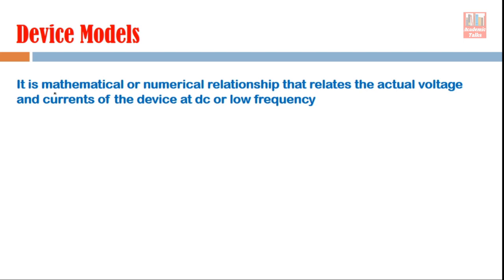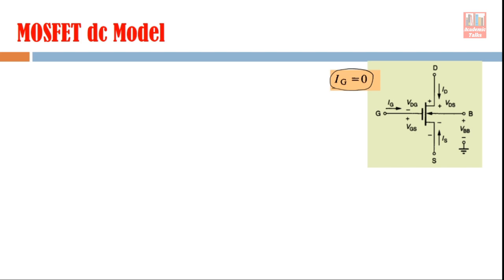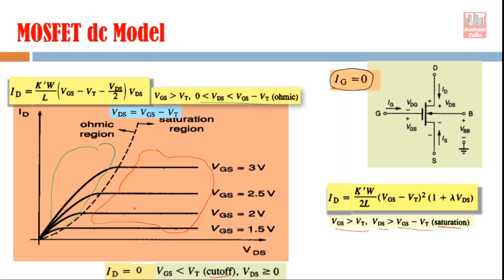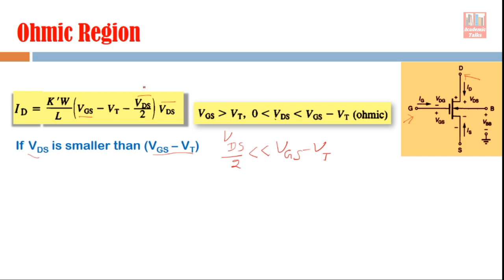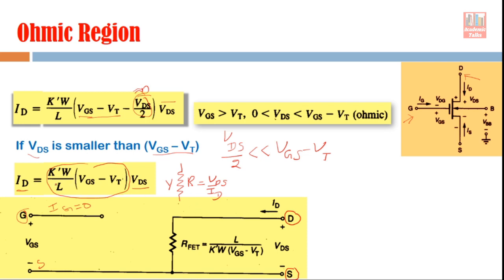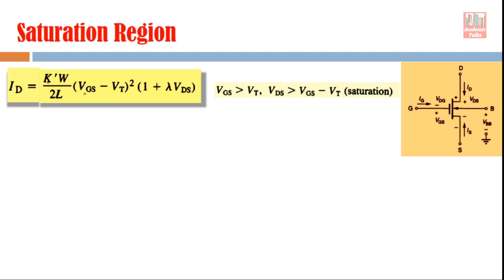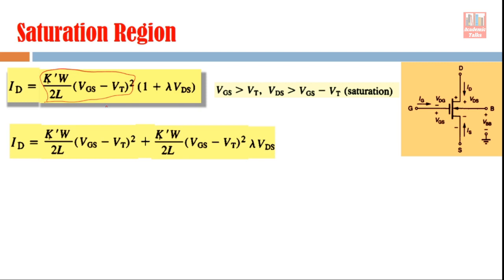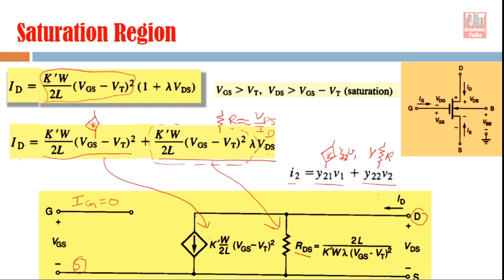MOS DC Models II Equivalent Circuits II Semiconductor Devices II Academic Lectures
This video lectures explains the DC equivalent circuits of MOSFET device.